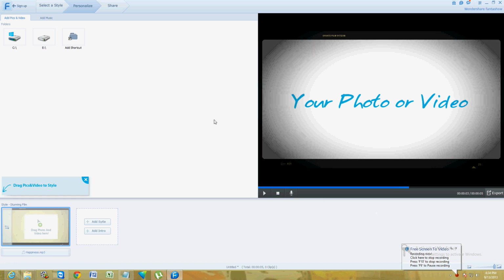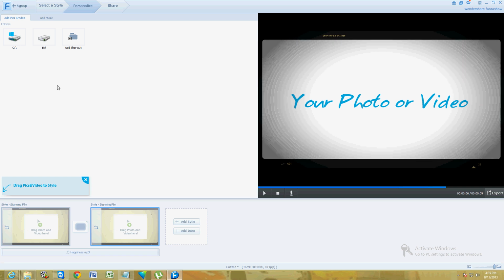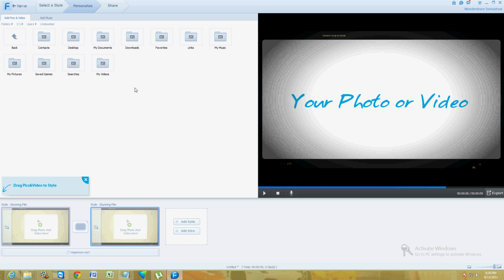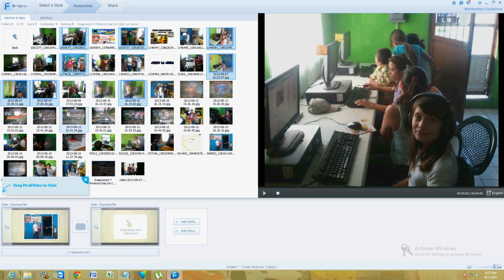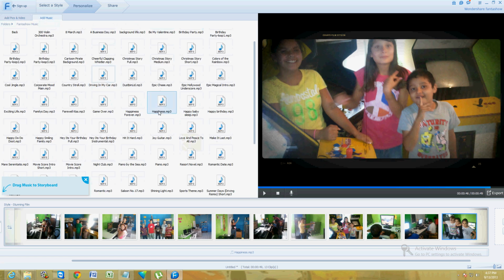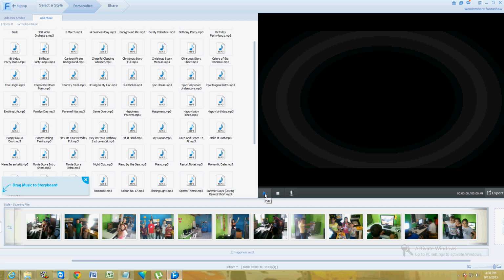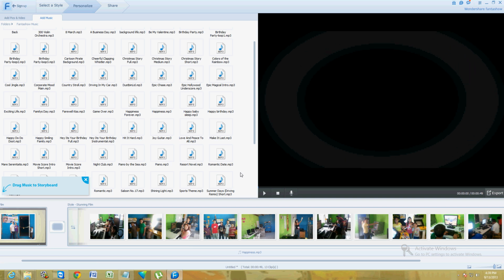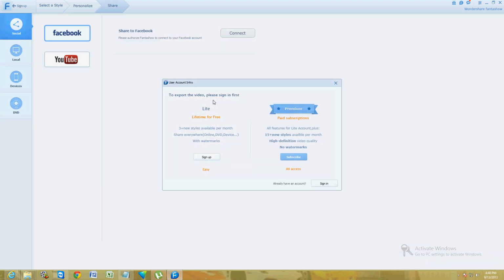How To Make Professional Slide Shows With Wondershare Fantashow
In this video we are going to take a look at Wondershare Fantashow.

tune-up.